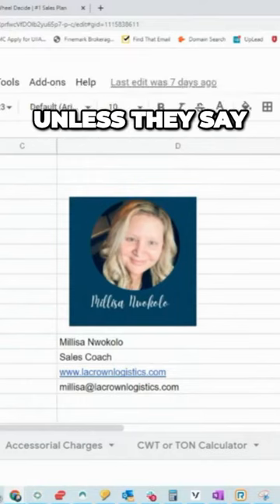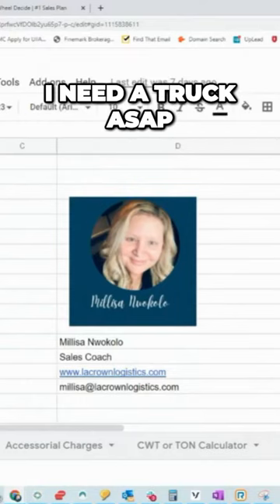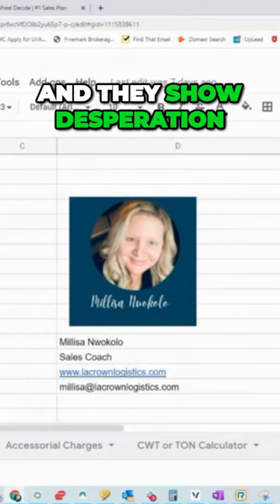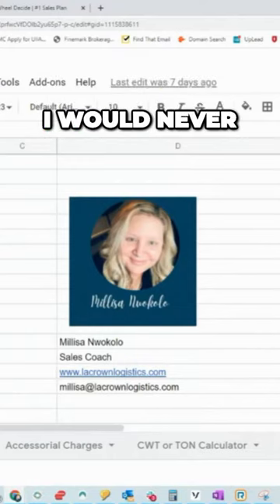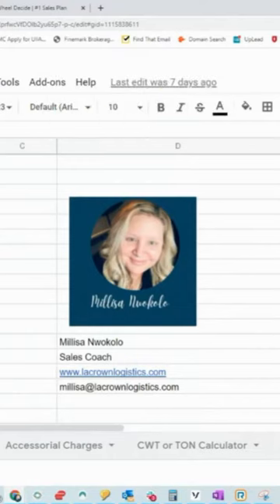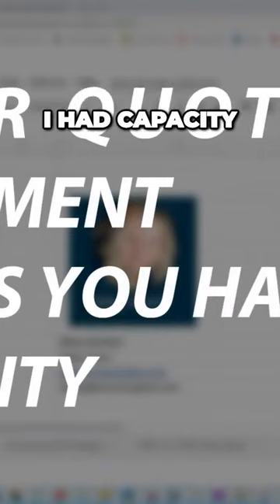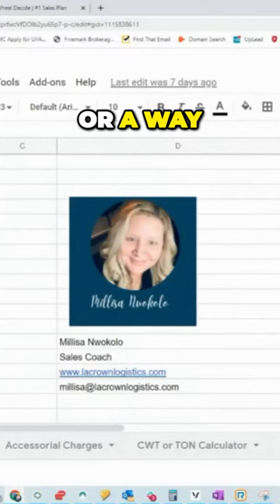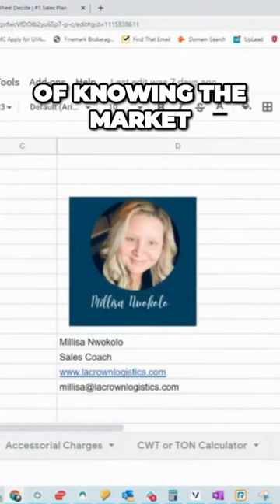The Key to Successful Freight Quotes Understanding the Market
Feel the 🔥energy🔥? Explore these links and level up your game! 💪😎